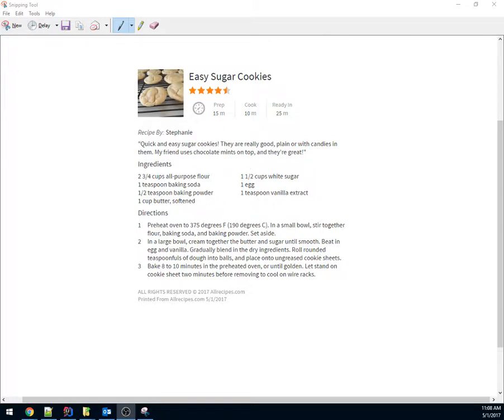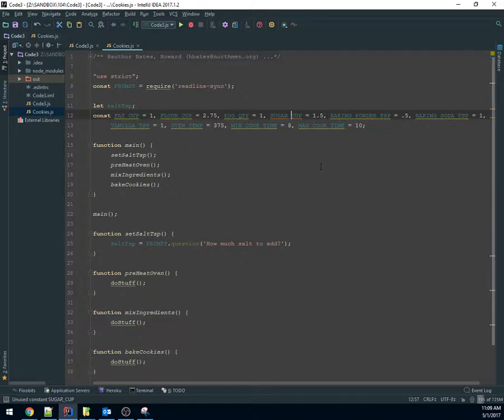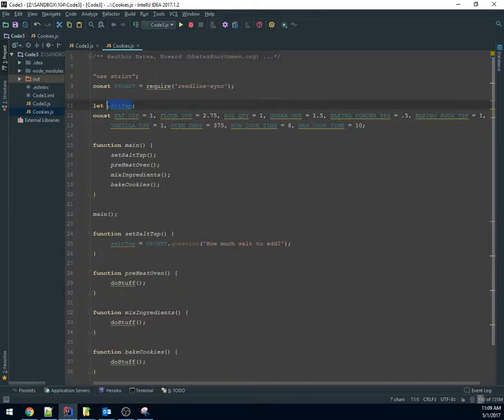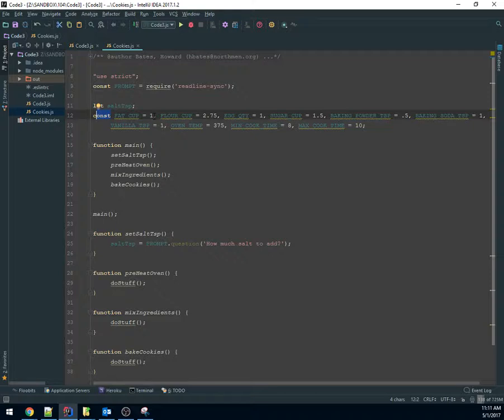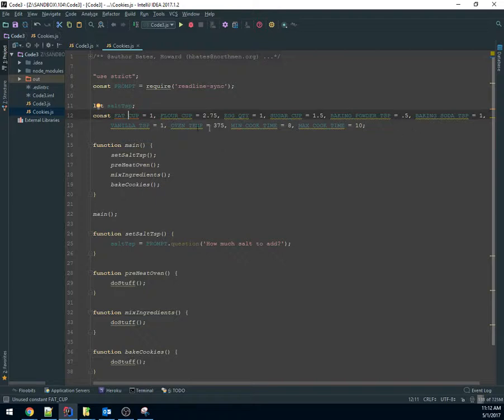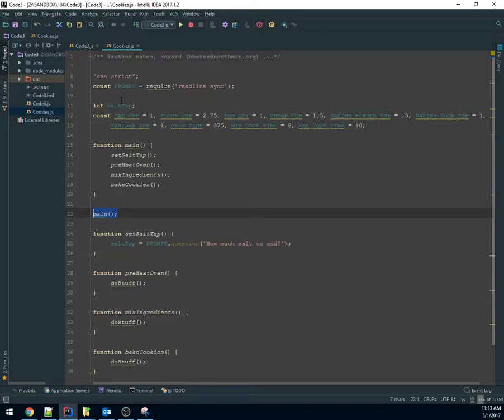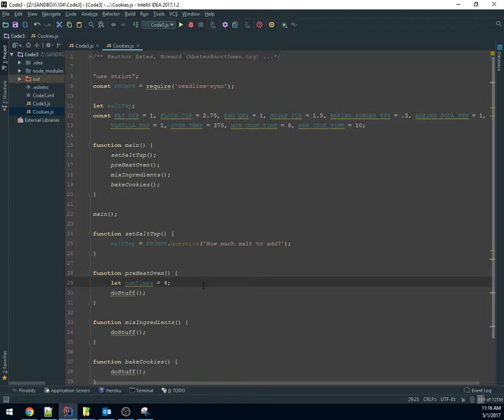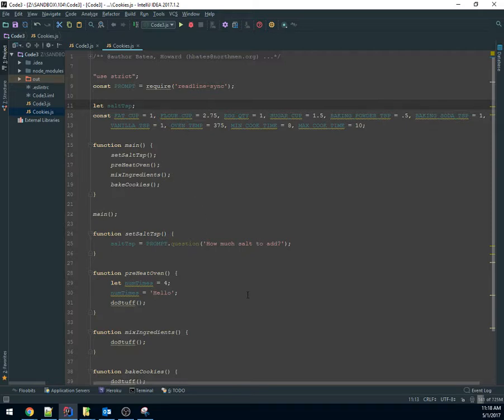Lesson 3.2 - Introducing variables, constants, data types, & scope.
Tutorial using cookie recipe analogy showing variables, constants, data types, & scope.